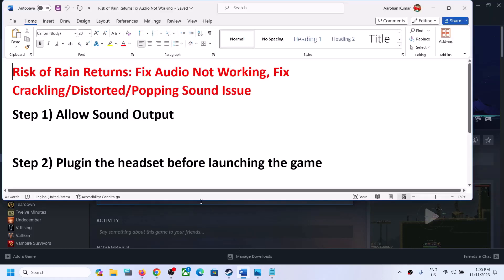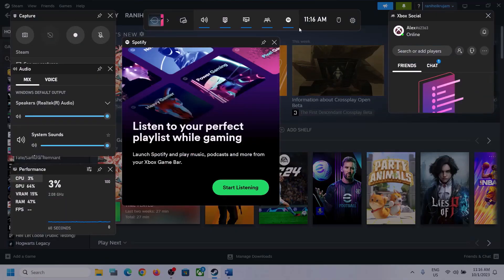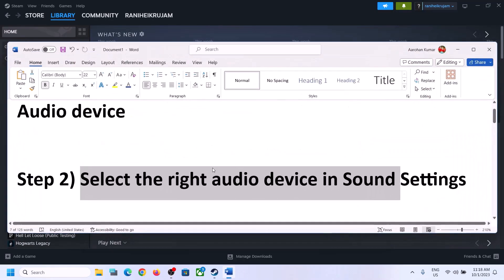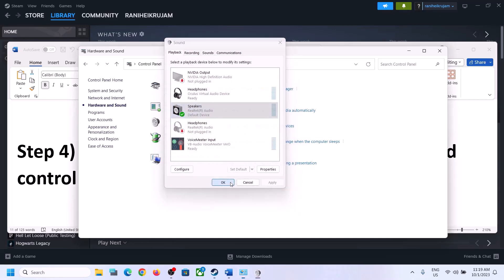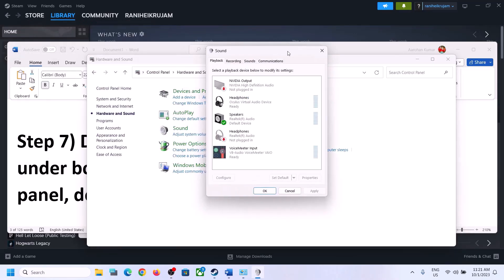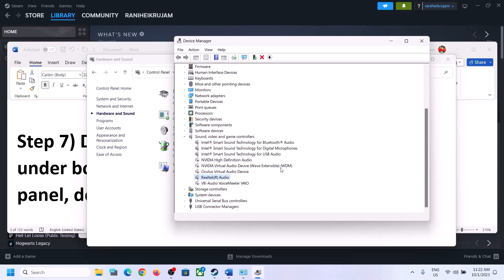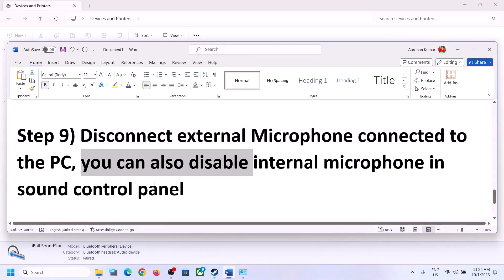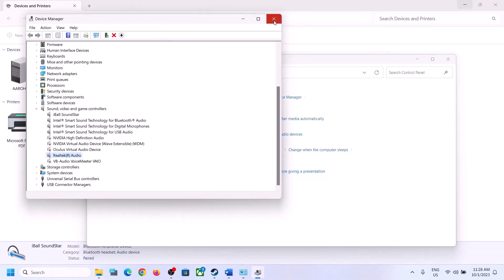Risk of Rain Returns: Fix Audio Not Working, Fix Crackling/Distorted/Popping Sound Issue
Step 1) Allow Sound Output
Step 2) Plugin the headset before launching the game
Step 3) Try launching the game on single monitor
Step 4) Disconnect external devices